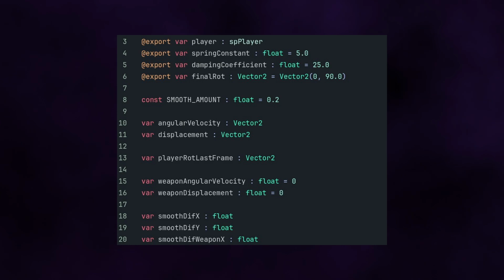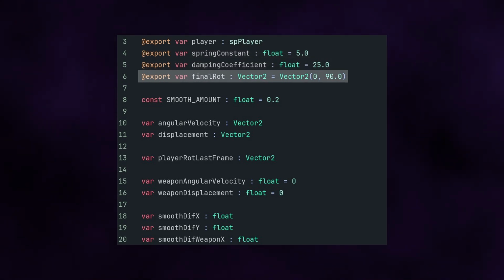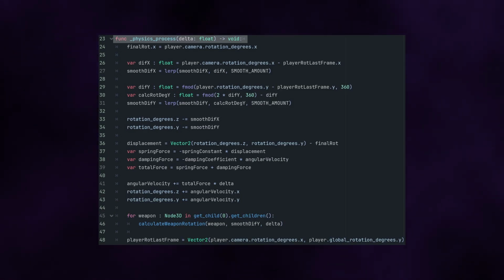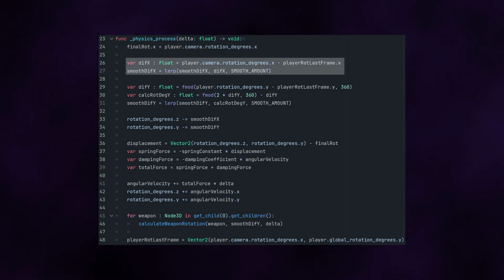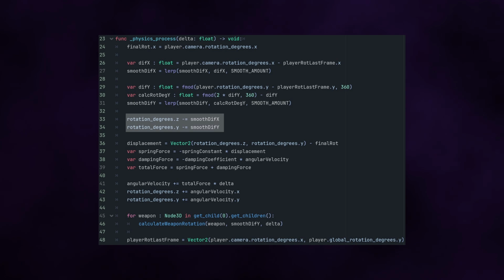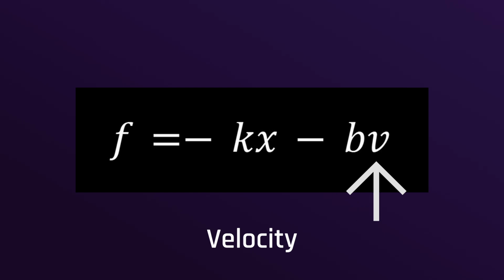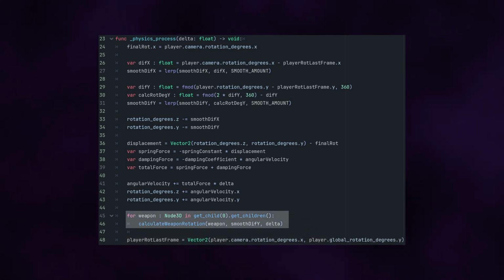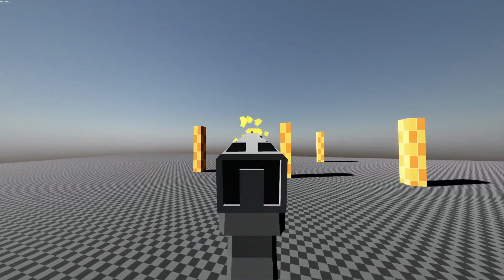JUICED Weapon Sway using SPRINGS | Godot 4 Tutorial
Learn how to make use of Hooke's law with a dampening force, to make a damped oscillating system, more commonly referred to a spring, to create weapon sway in Godot that feels realistic, weighty, and smooth.

0:00 Intro
0:08 Scene
0:23 Variables
1:05 Sway
2:58 Tilt
3:11 Showcase
3:52 Outro

*About Me:*
Hello, I am Fun Noober Codes. I have roughly three years of game development, programming, and game design with the Godot Engine. I started off as a Unity developer with C#, but Unity started to hurt more then it helped, so I switched to the popular Godot Engine and have been using it ever since. I also practice my own low poly 3d modelling skills in Blender when I am not making content for my games. Fun Noober Codes is a channel is mostly focused on educational content for the Godot game engine and for game developers.